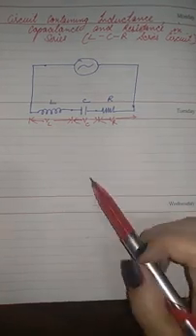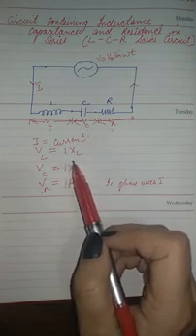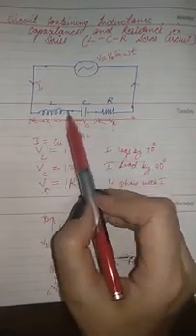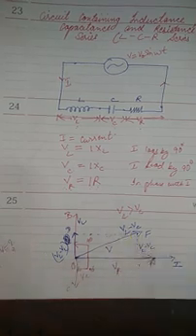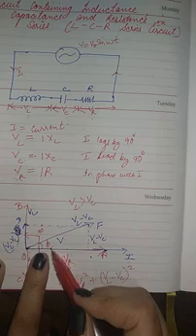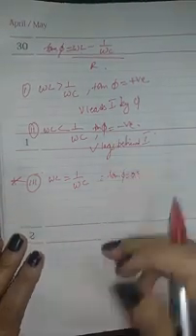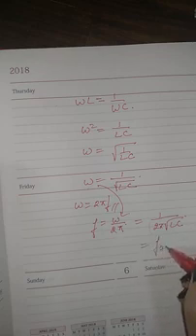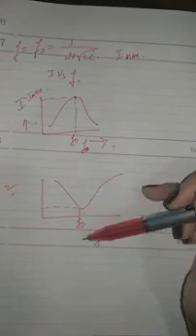Class 12 physics Topic: LCR series Circuit